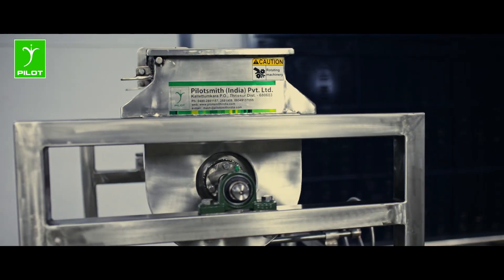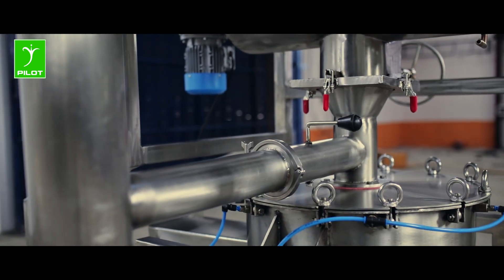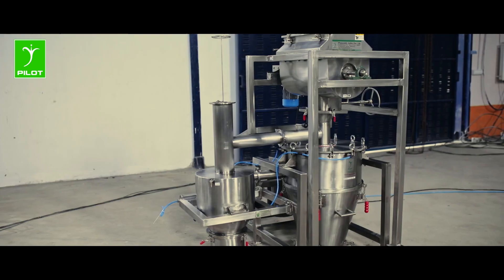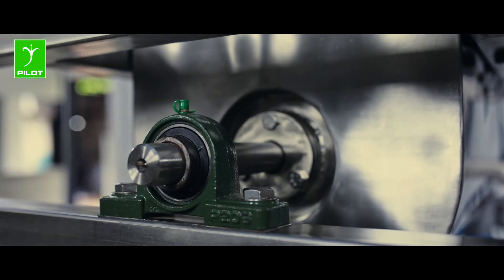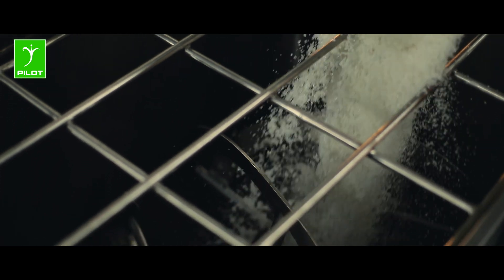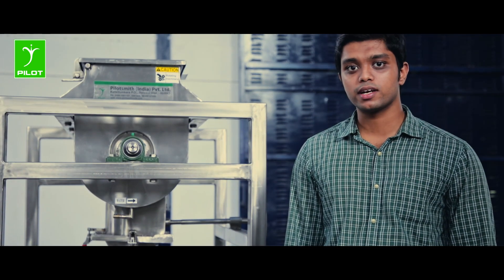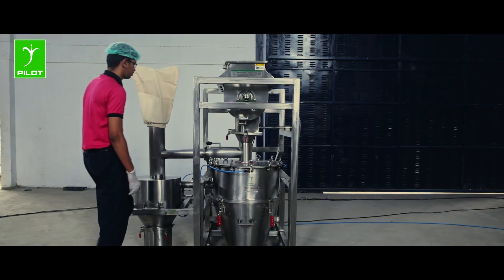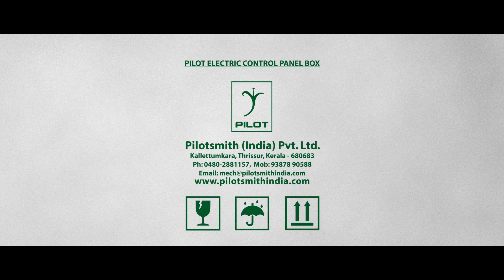Hygro Clear Mill | Hygroscopic Material Grinding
Address :
Kallettumkara

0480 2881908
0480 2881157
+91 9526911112